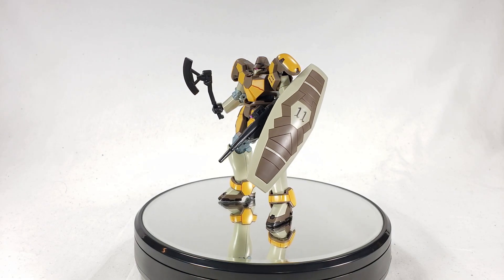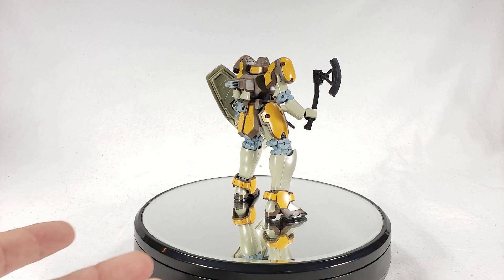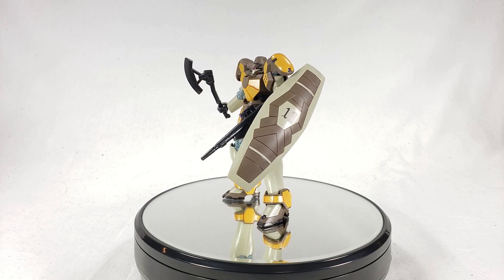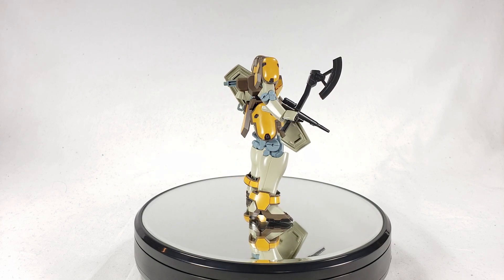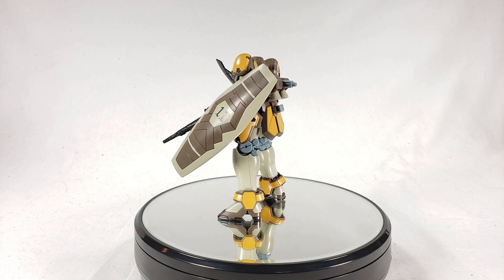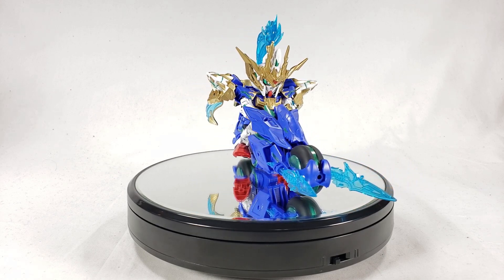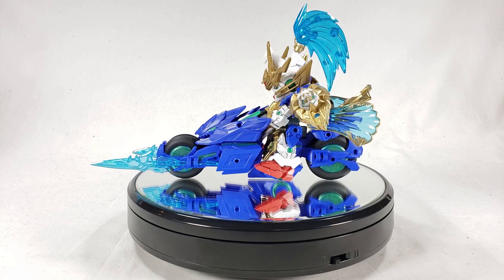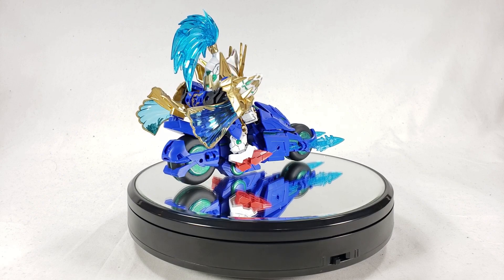SHOKY CLASS OF 2019: TOP 5 WORST BUILDS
It's that time of year again: The end of it. So as usual it's time to go over the best and worst kits of the year! While I didn't have a ton of 2019 kits there were some not so great ones! So let's see the worst!